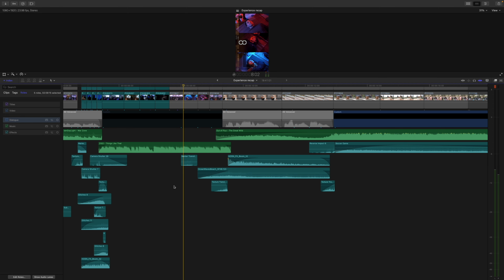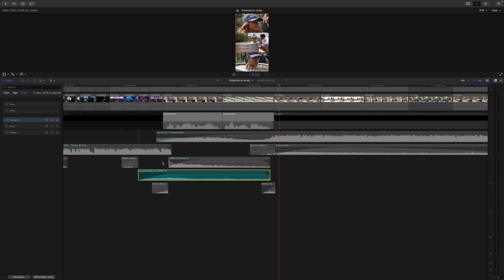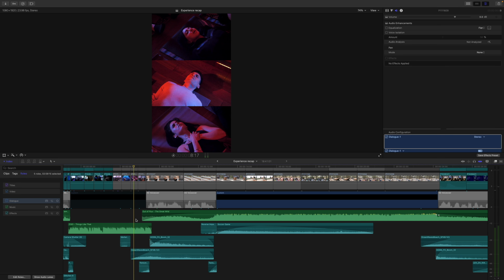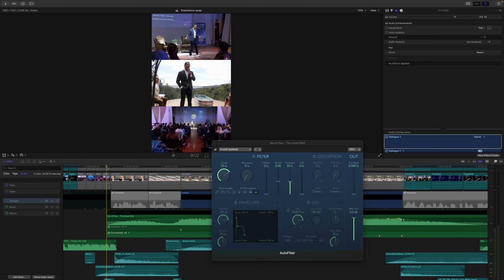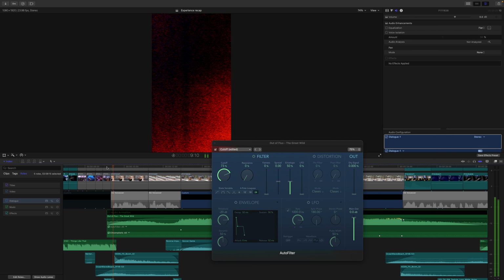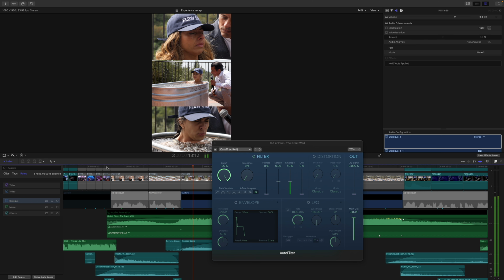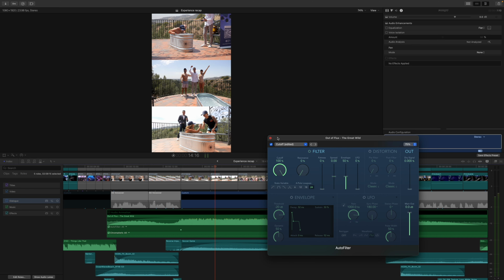Final Cut Pro Hack Dynamic Video Pacing with Music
My Sound Effects Pack